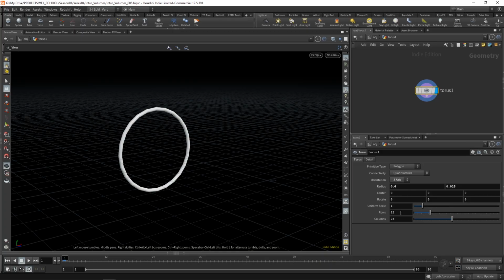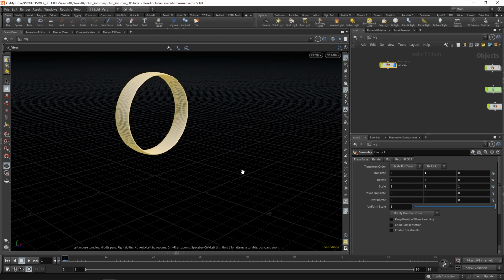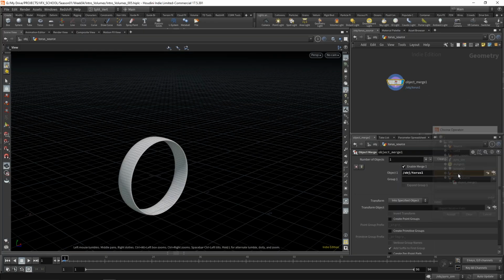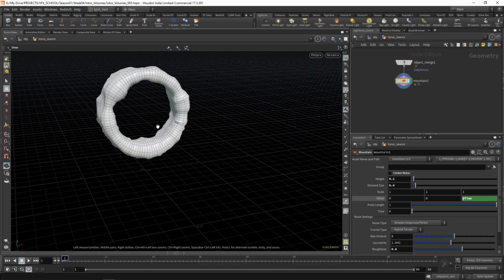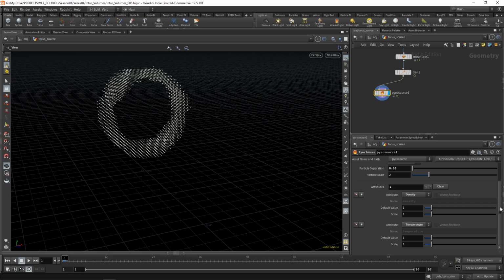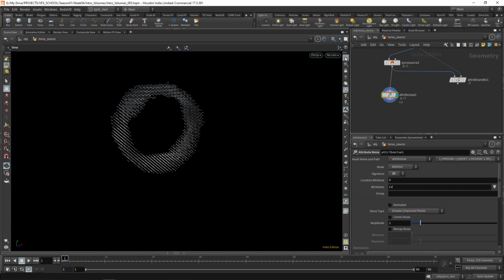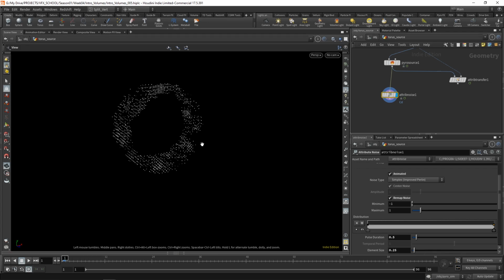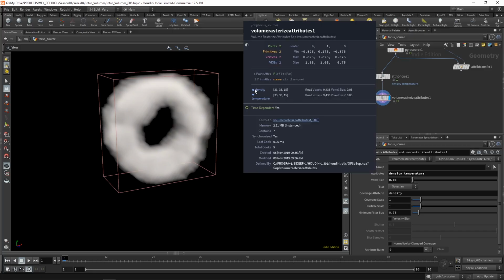76 starting the smoke vortex v1 1080p